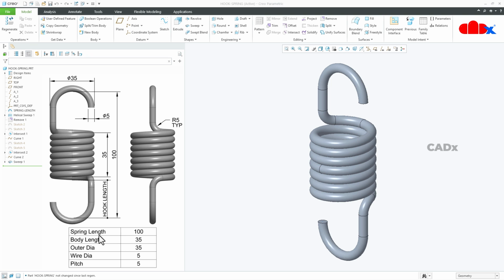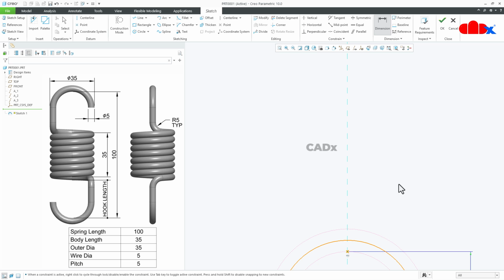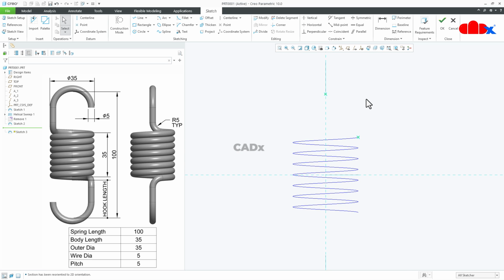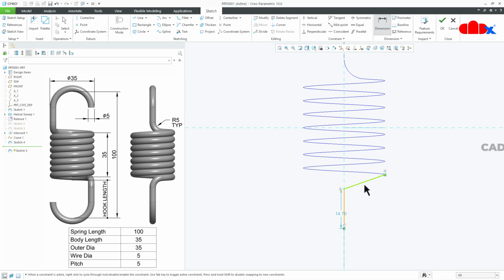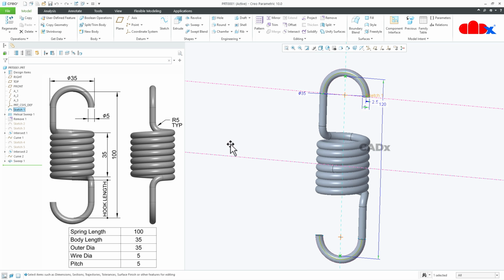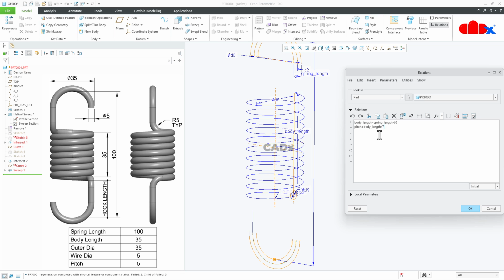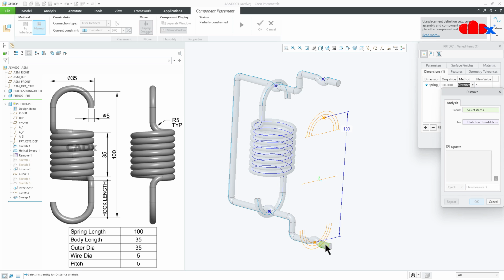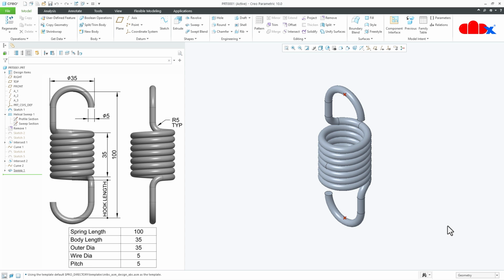Hook spring in creo parametric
Flexible hook spring in creo parametric.
In this tutorial, you will learn how to design a Hook spring and control the spring length in Creo Parametric. You will also learn to make the Hook spring flexible. So, let's get started.